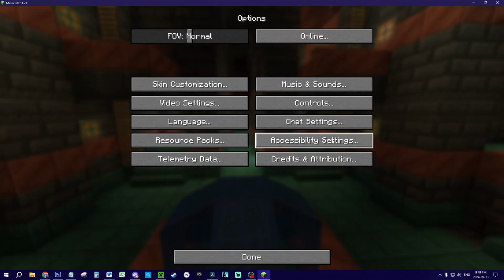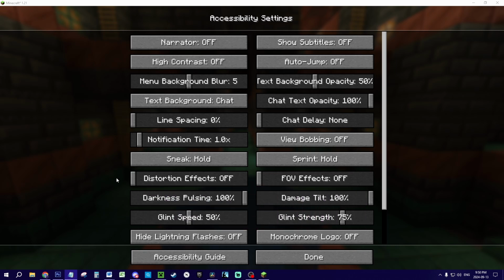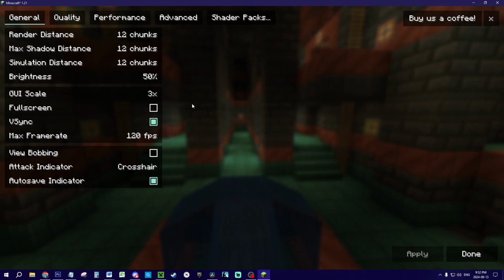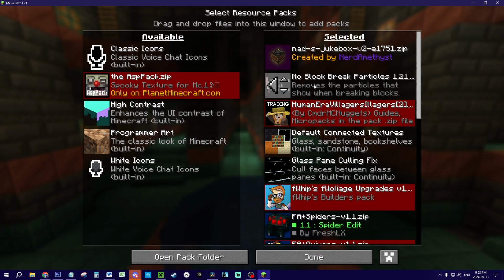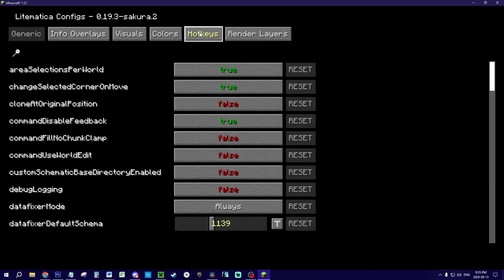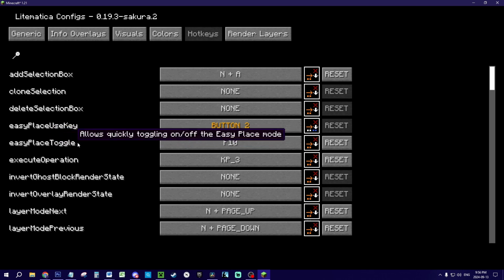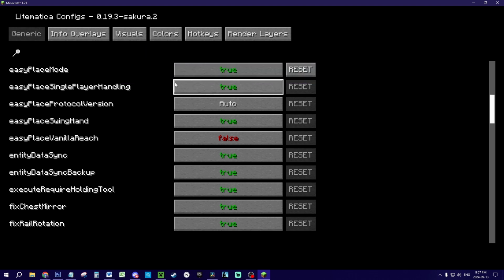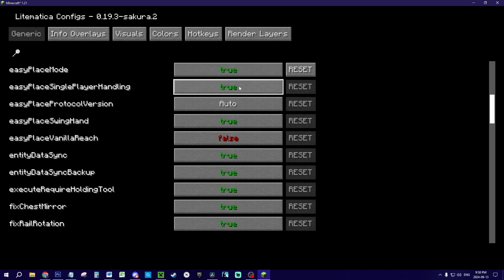SICK TIPS - Playing Minecraft with Motion Sickness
Suffer from motion sickness? Want to play Minecraft? Check out my ten sick tips to help you play while avoiding getting sick!